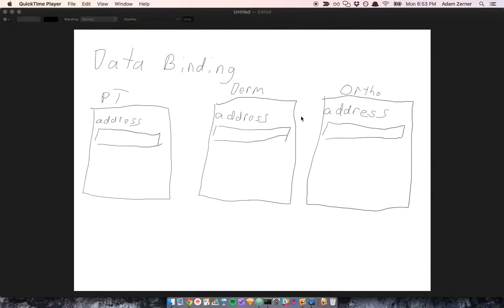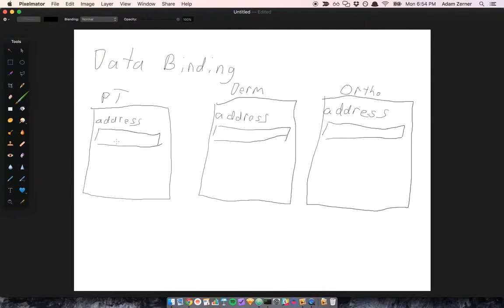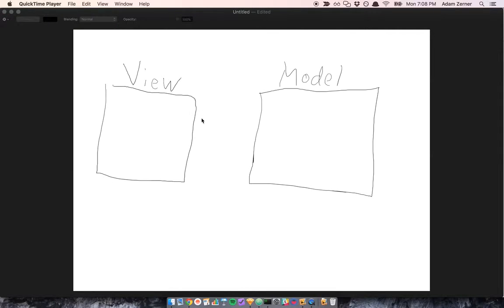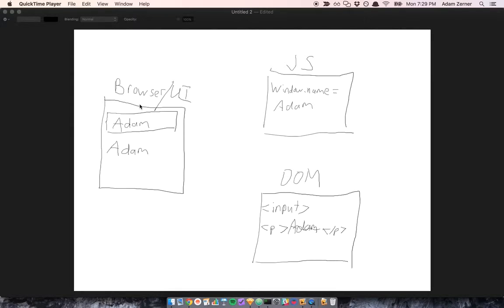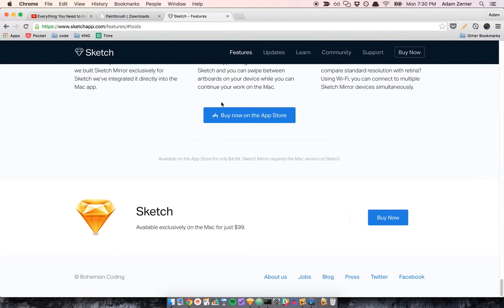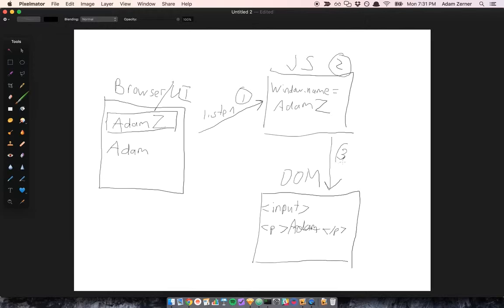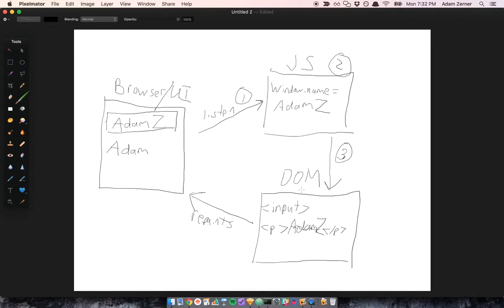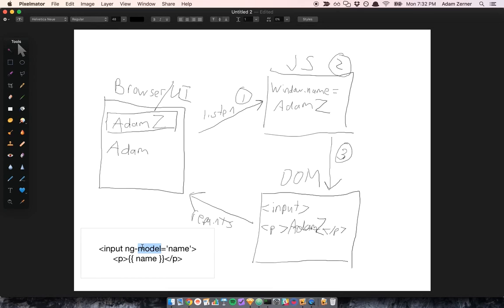Data Binding: Overview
An overview of what data binding is and how it works